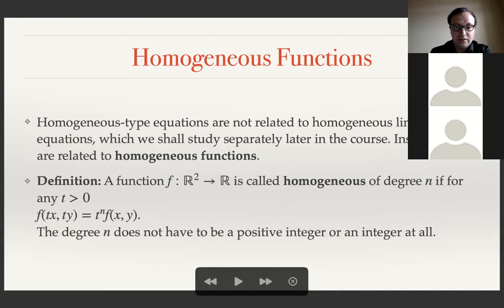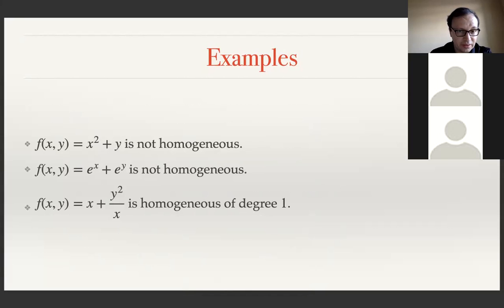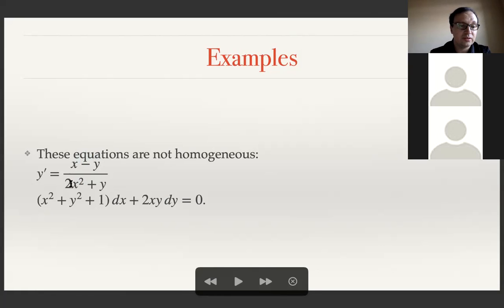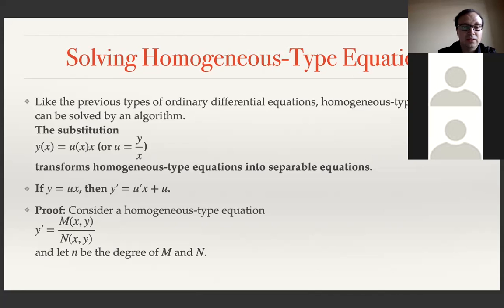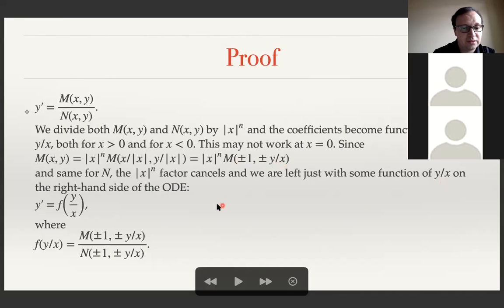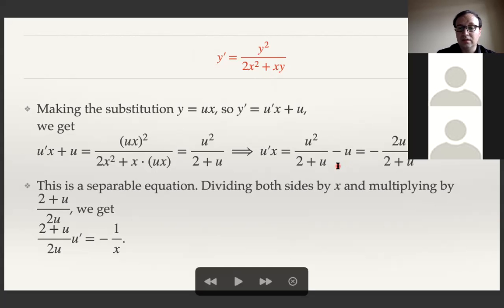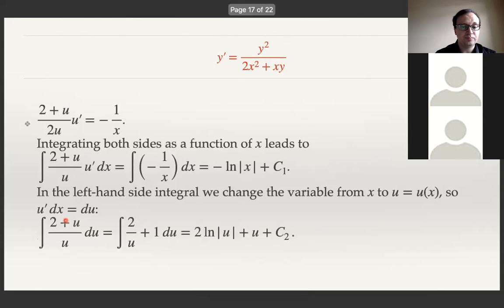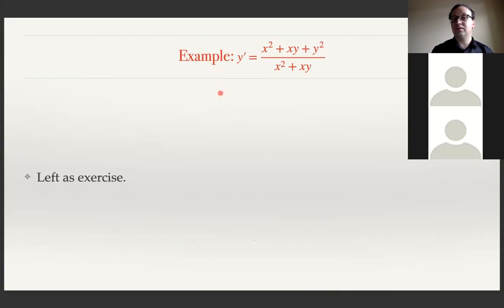AMAT 311 Homogeneous Equations Recorded with Audio